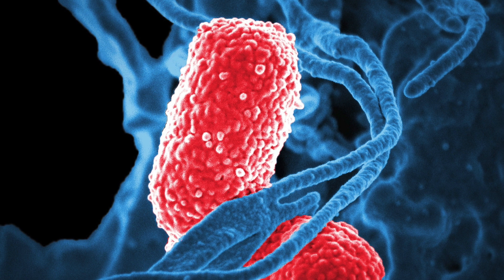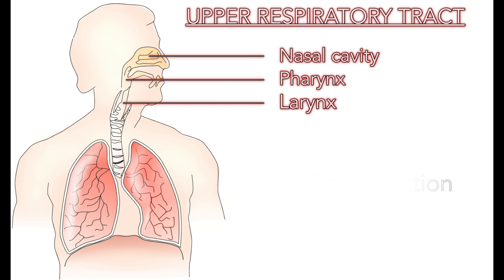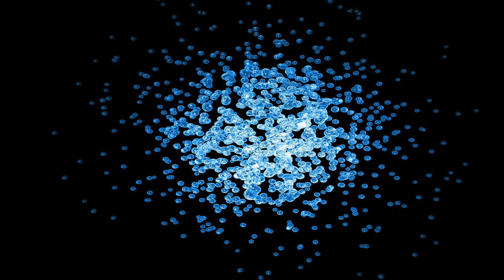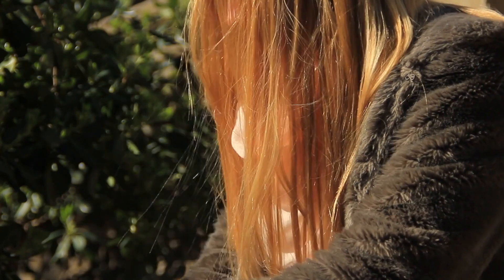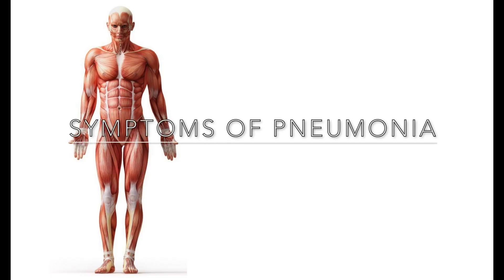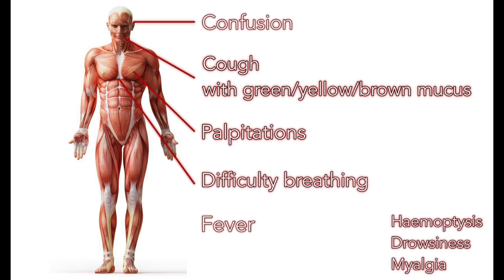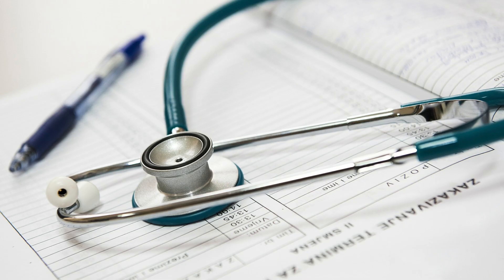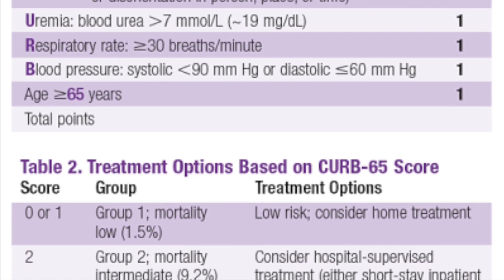Pneumonia - a deadly chest infection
Today we talk about Pneumonia

We will cover what pneumonia is, and what causes it

We will look at the symptoms, and the treatments

And how it can be classified - for example Community Acquired Pneumonia, and Hospital Acquired Pneumonia

And also look at how vaccinations can help reduce its impact on the vulnerable

Welcome back to DrDoctor, and our new series on the Most Fatal Illnesses - and how to save lives!

I am a fully qualified doctor (MBChB) currently working in the UK.

I have created this channel, to help raise awareness of healthcare and medicine, amongst the public.
I believe that widespread knowledge of illness, is a key step towards widespread healthiness - and I hope this channel, helps to achieve this goal.

Please leave feedback in the comments section below!

Here are some helpful links on the condition described in the video;